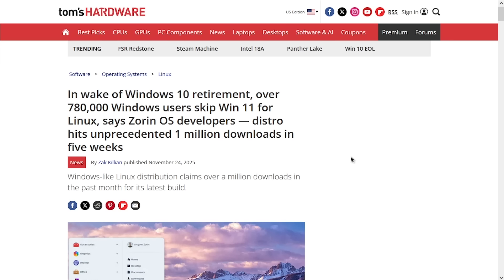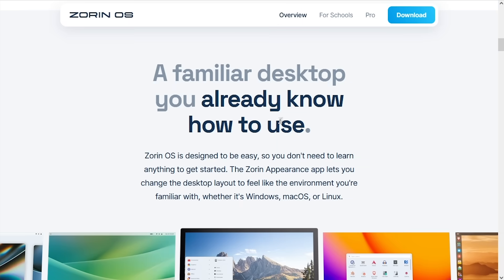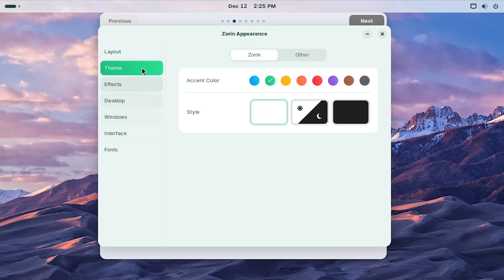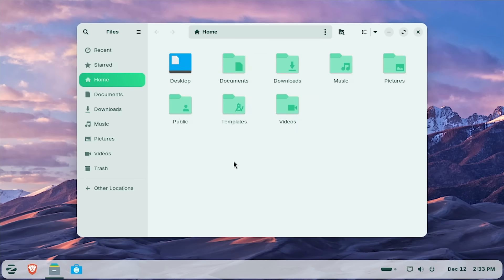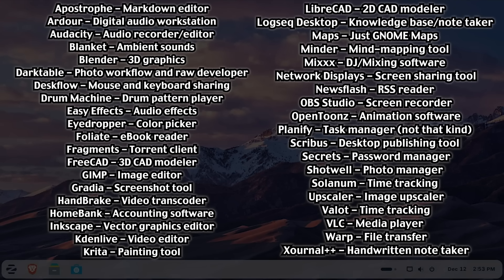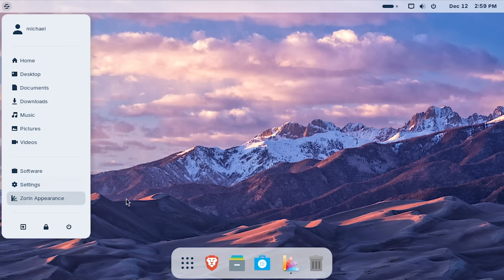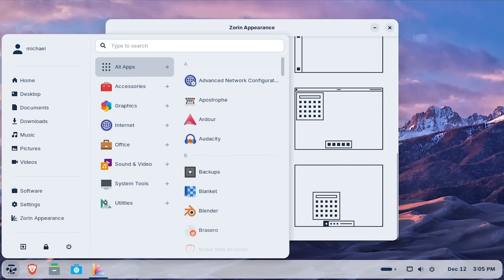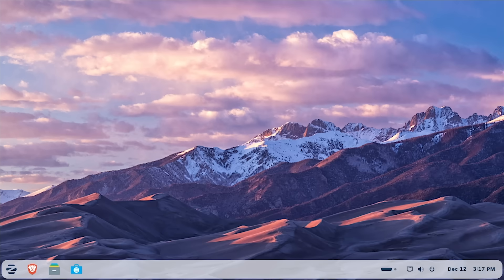Is Zorin OS the Best Windows Replacement?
With Windows 10 support ended, there's plenty of people rethinking what operating system they want to use moving forward. And for those looking to switch to Linux, Zorin OS provides a similar user interface to what you're already used to. But is it the best Windows replacement out there?

● Chapters:
00:00 - Intro and overview
01:11 - Checking out the website
03:26 - The free version
09:40 - The paid version
16:47 - Final thoughts and outro